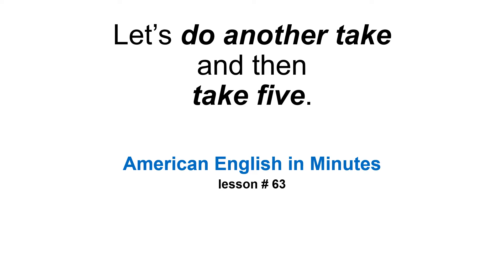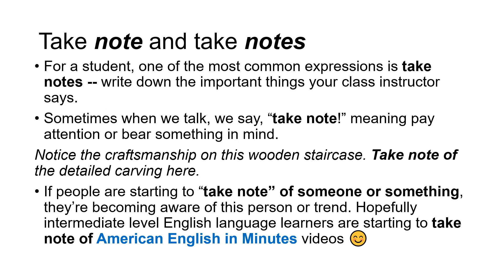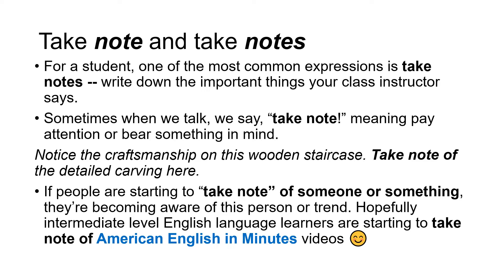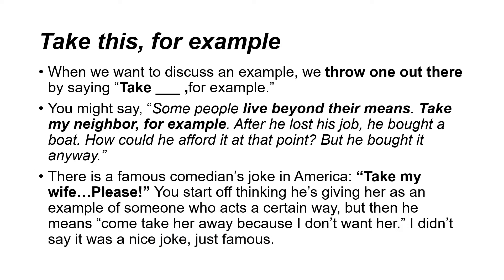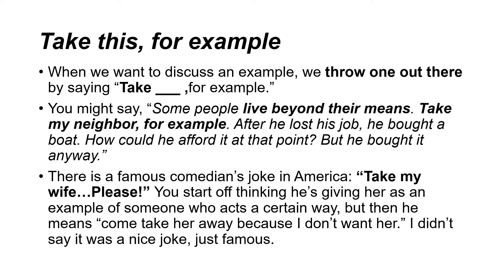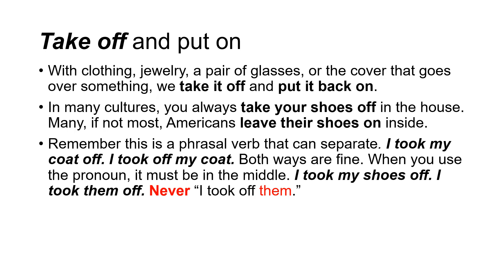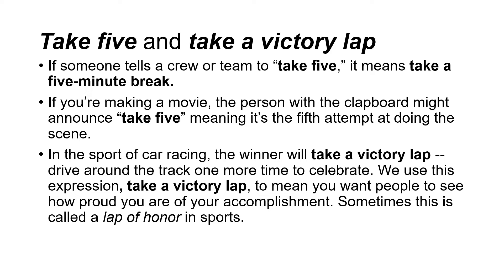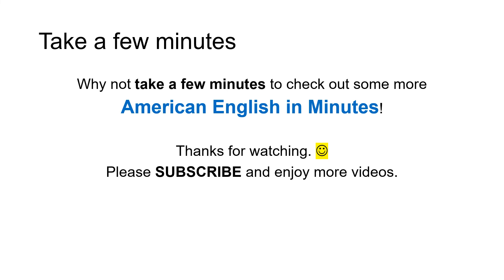Let’s do another take and then take five. American English in Minutes lesson # 63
Learn more expressions with the word TAKE. Take this, for example. Take a deep breath. Take note vs take notes. Take a victory lap. Take five. All of the words are printed on the screen.